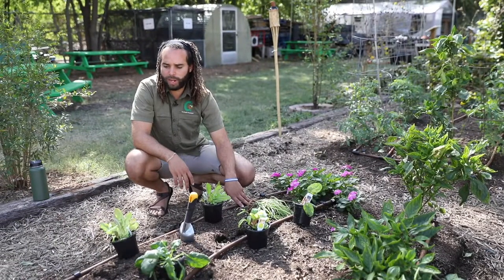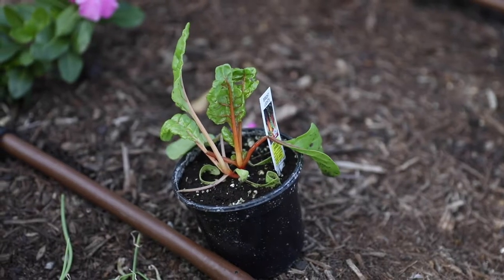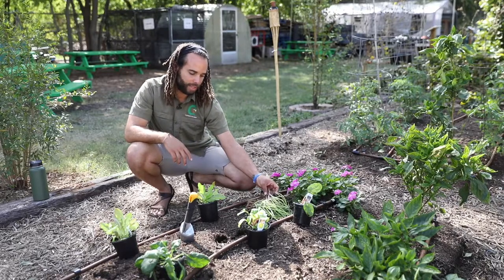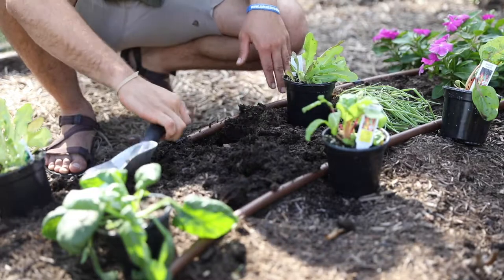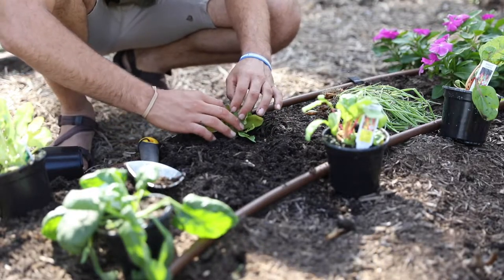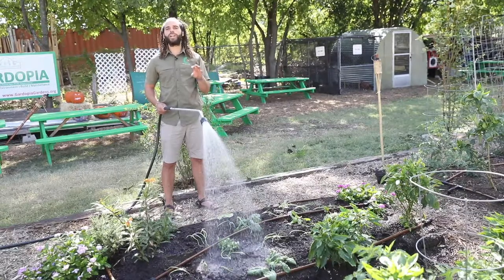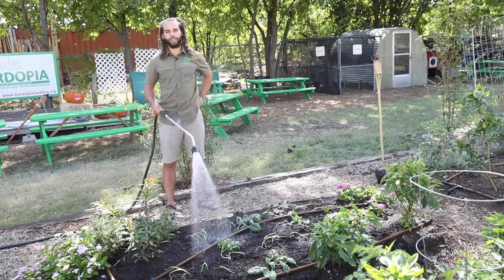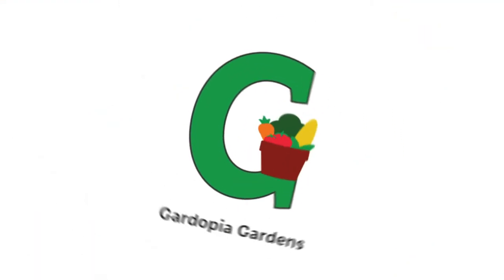Organic Gardening 101 - Episode #6 - Planting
Planting! In this video, you will learn about seasonal/regional planting and how to plant in your growing space!